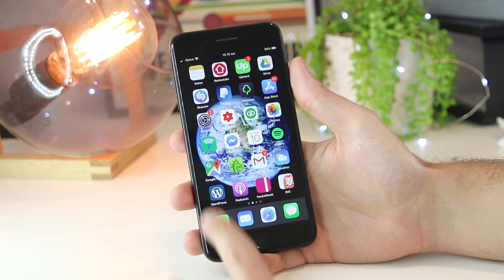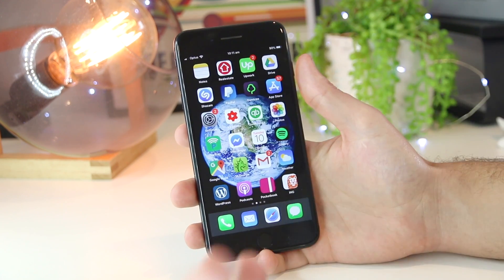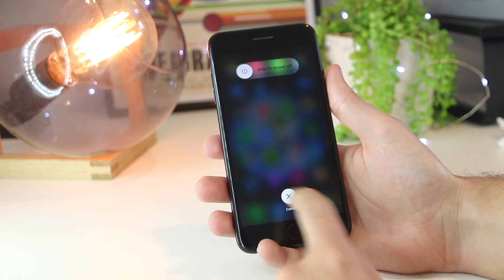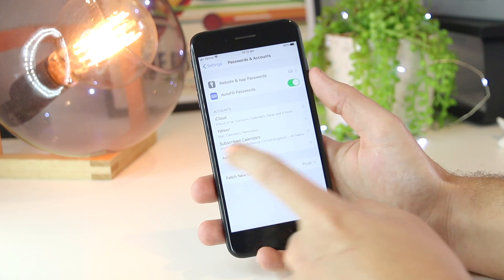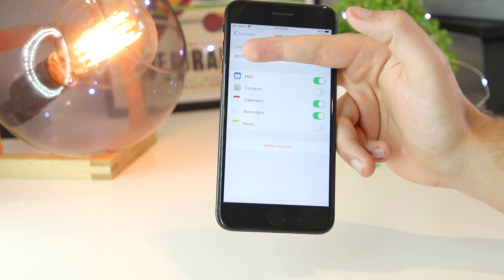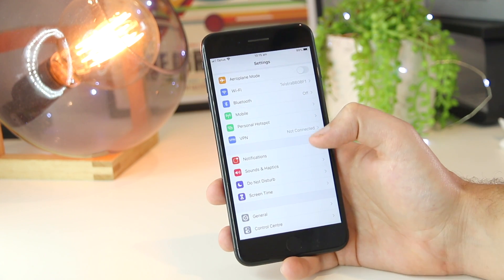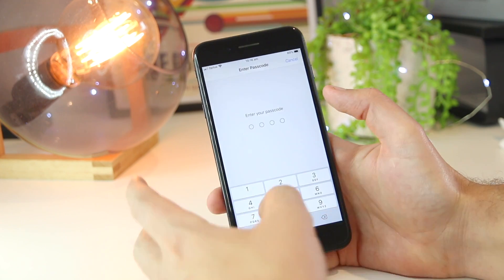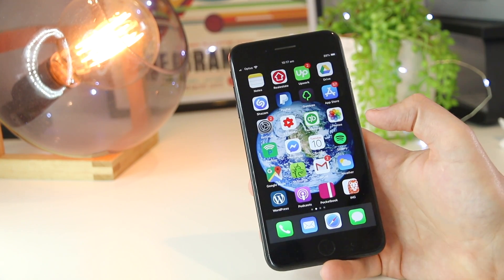iPhone Email Not Working 🥇 How To Fix!!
iPhone Email Not Working and how to fix